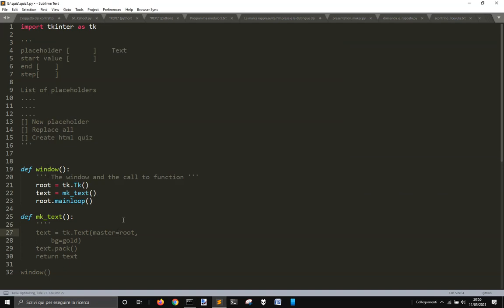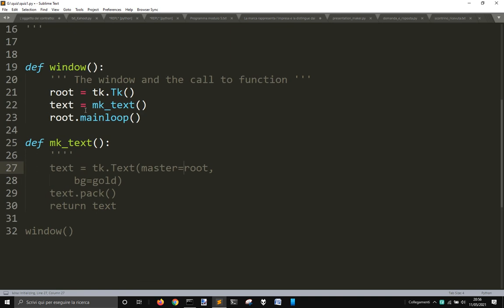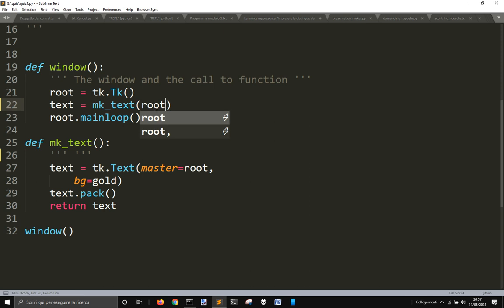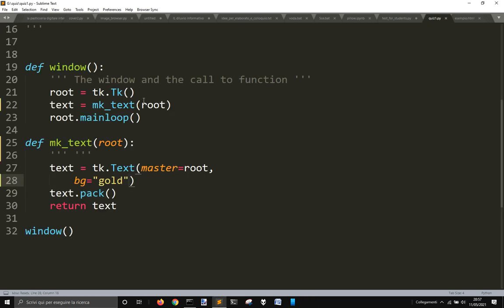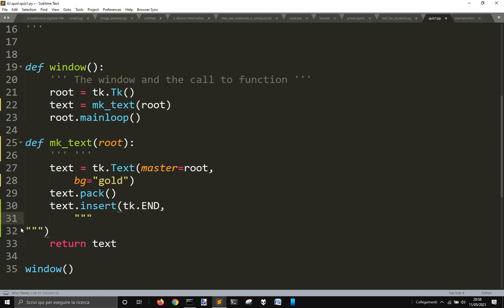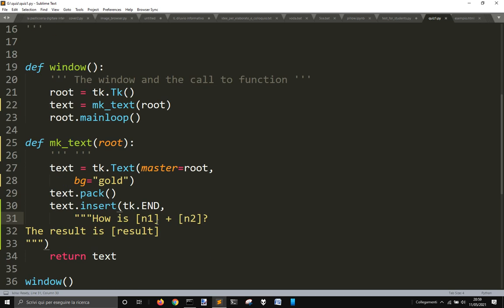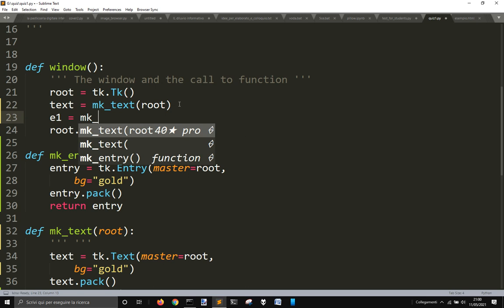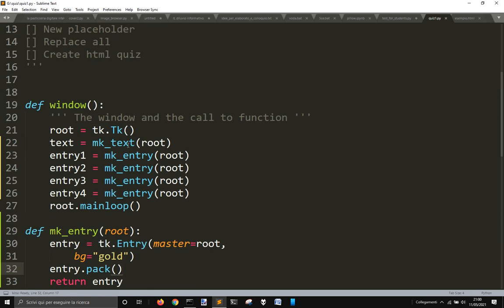How to make random tests with tkinter (part 1)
A GUI made with tkinter to make different exercises (any kind from a template) easily with result too. Python powered